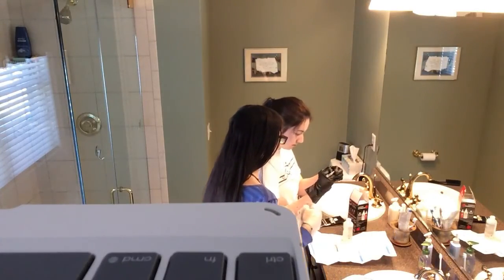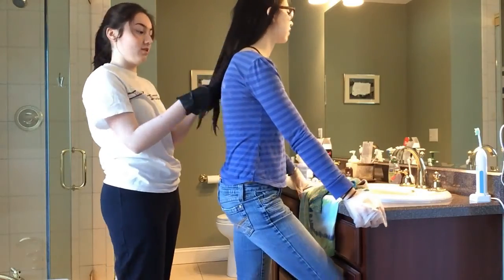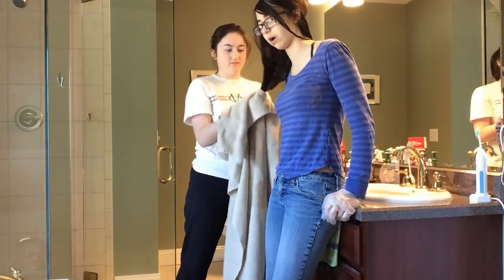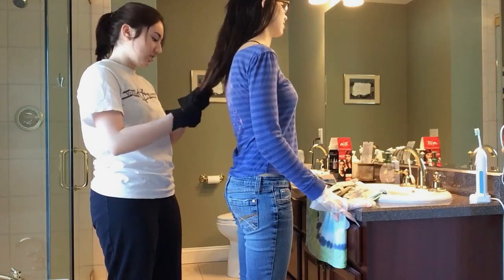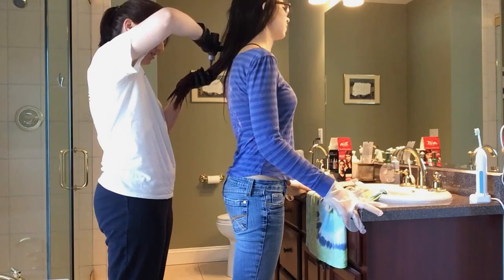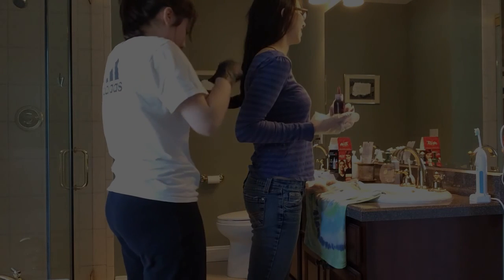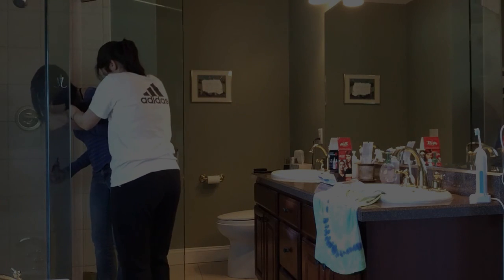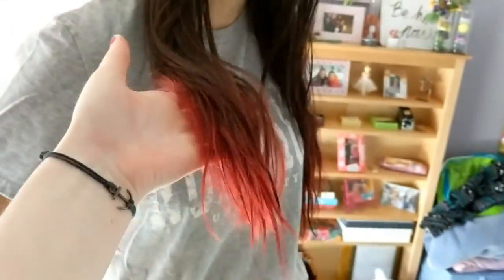I DYED HER HAIR? | Hair Dying Vlog!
Rosie wanted red hair, and now she has it! Keep watching to watch us make a mess, and then turn her hair into a beautiful curled ombre! I have always loved hair tutorial videos, and hair transformations. I got a new curling wand for Christmas, and tested it out on Rosie's newly dyed hair!